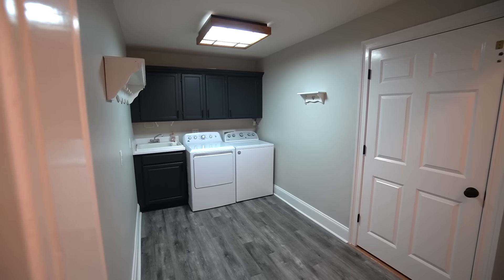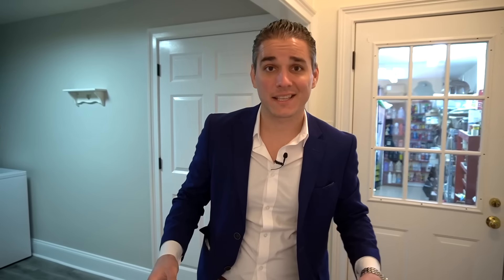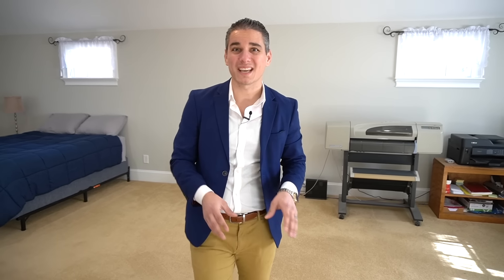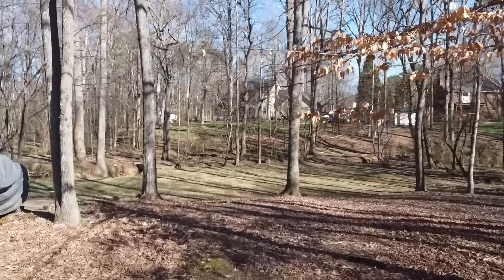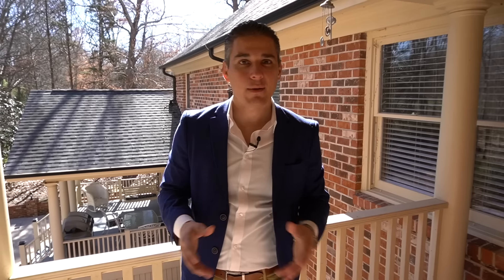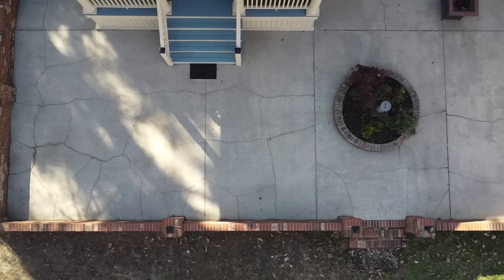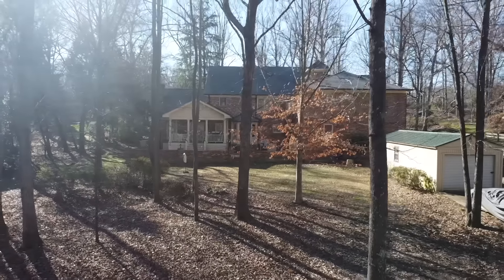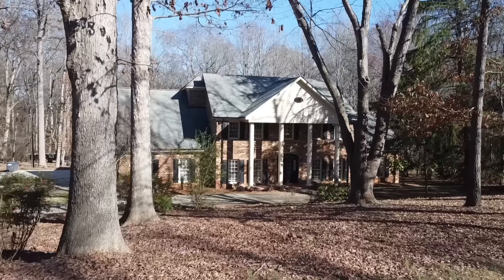Inside a $1,075,000 Luxury Manor in Weddington NC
Would you like to book a private tour of 5815 Cherry Hollow Lane? Schedule your private tour today!

Are you interested in buying, selling or investing in Charlotte real estate?  Would you like to work with Charlottes Top Realtor? Give us a call!

If you are looking to purchase or sell a home we would be honored to help find what moves you. 🏡